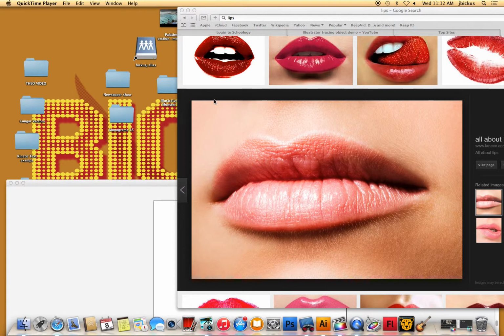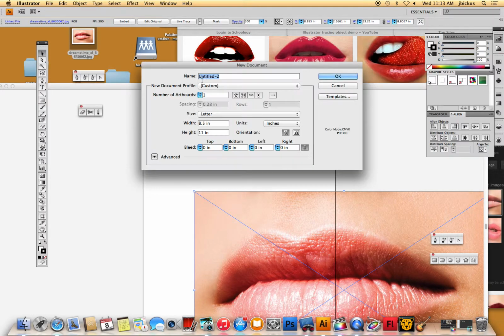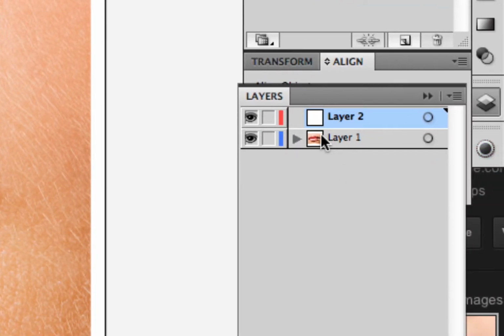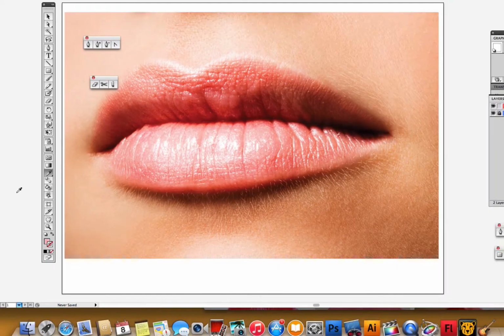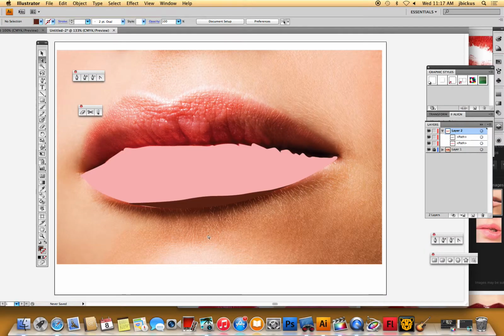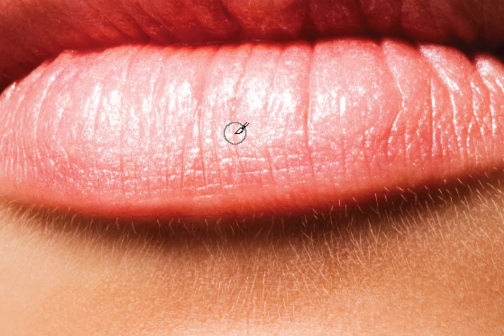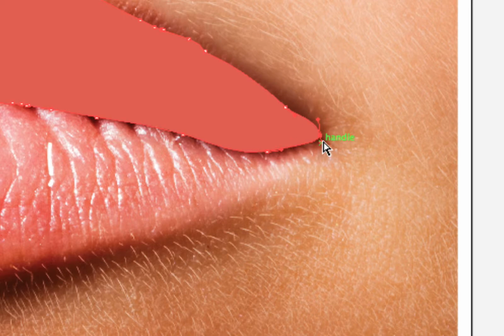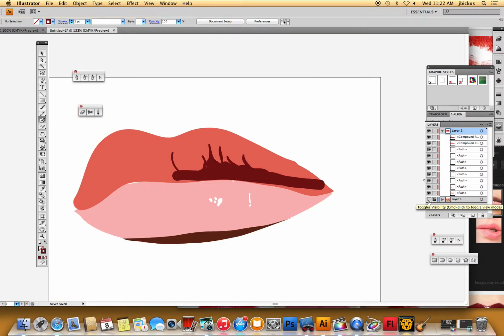Illustrator Blob brush and object drawing demo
Illustrator blob brush and drawing an object